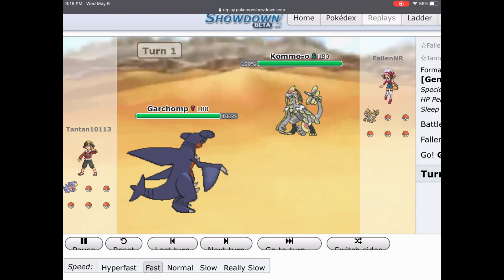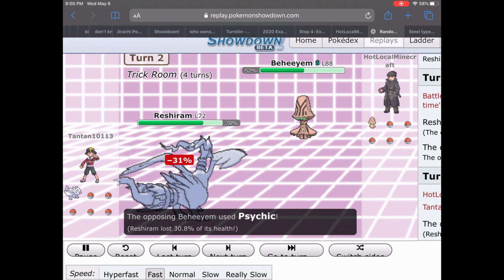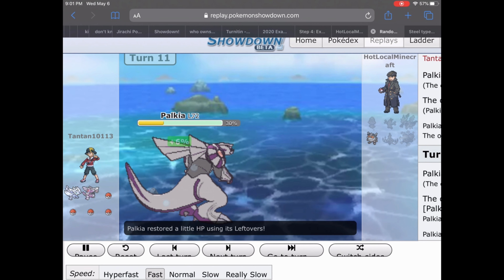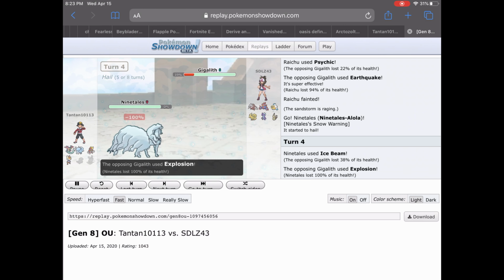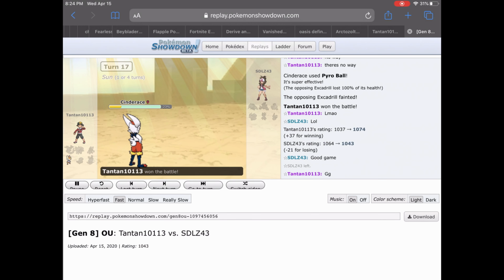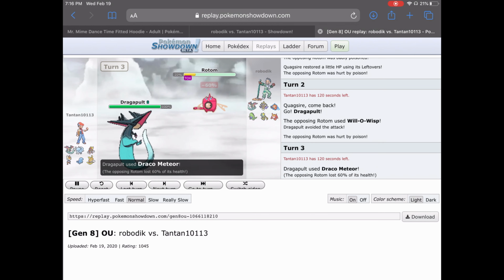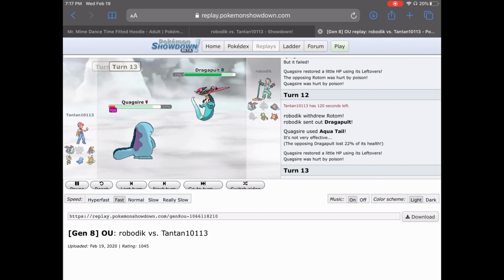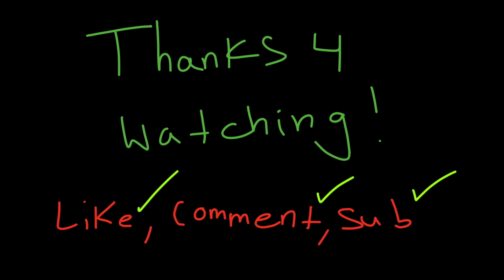EPIC Garchomp Sweep | Pokémon Showdown WiFi battles | tantan FN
What’s up guys! These are a few of my chill Pokémon WiFi battles, with my voice over, so sit back, relax, and enjoy the video!